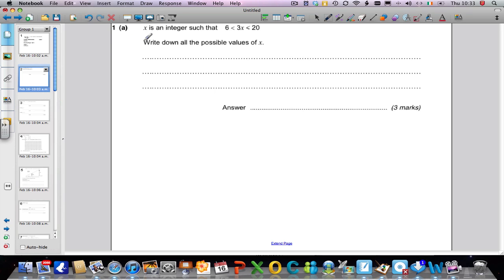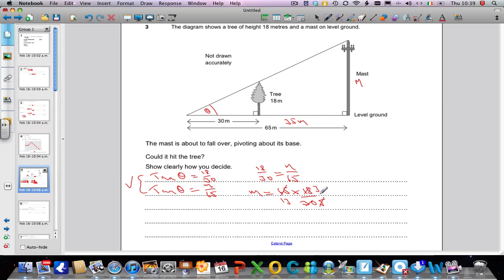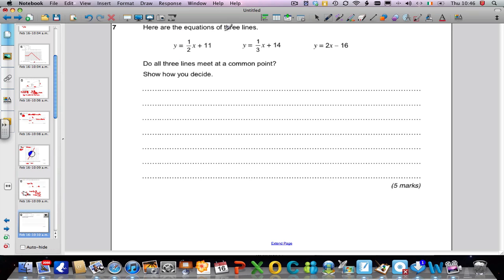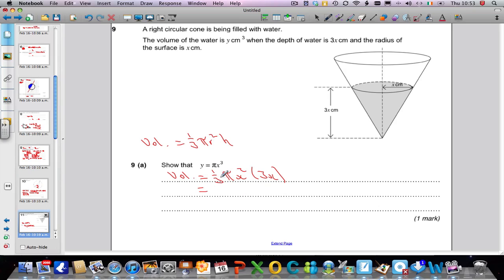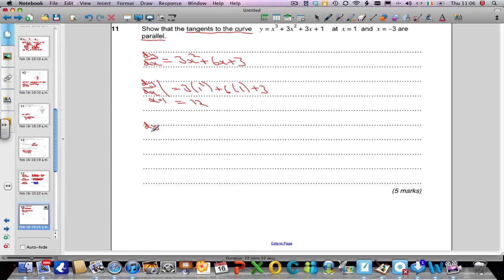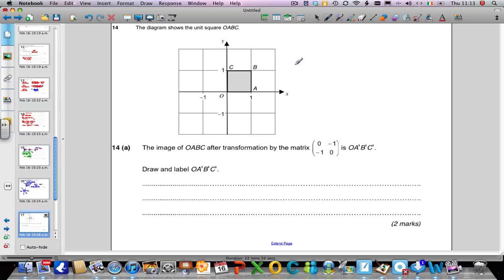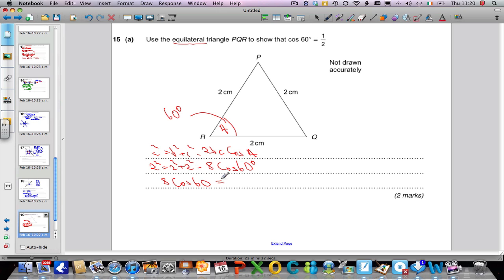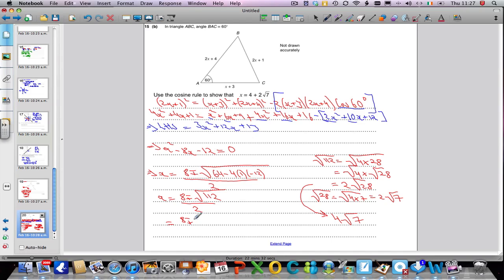AQA Level 2 Certificate in Further Maths - Set 1 Paper 1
In this video I work through the whole paper showing how to tackle the various questions